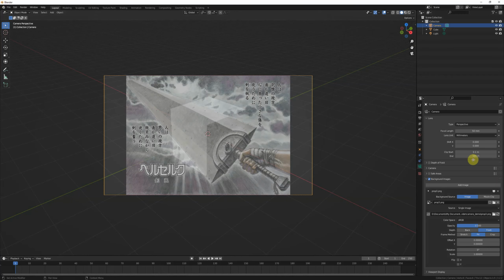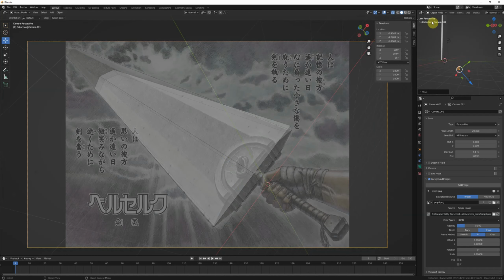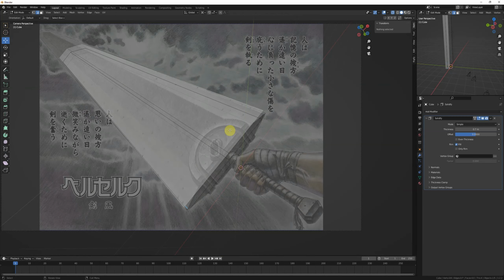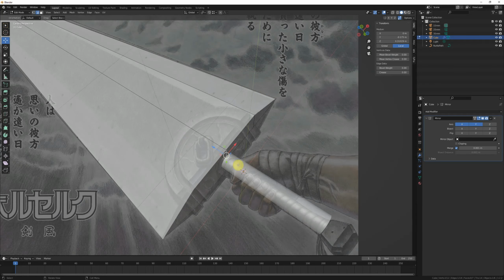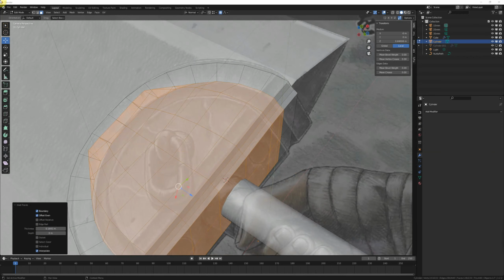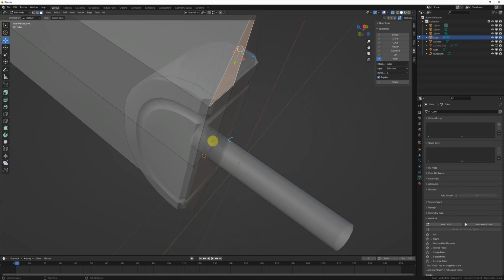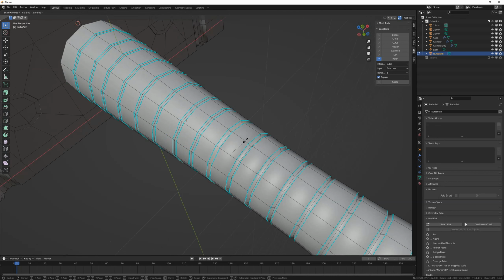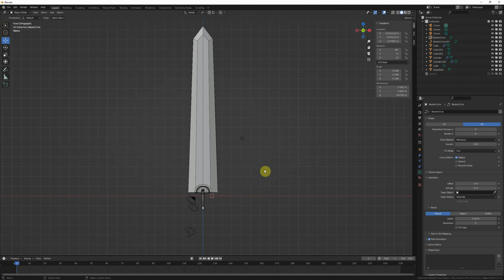Blocking a Concept from camera in Blender - Guts' Blade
Hey folks, so the last two props I did, I didn't really have to change the camera very much. I wanted to choose a concept that has broken perspective so I can show how I'd handle that in a production context.